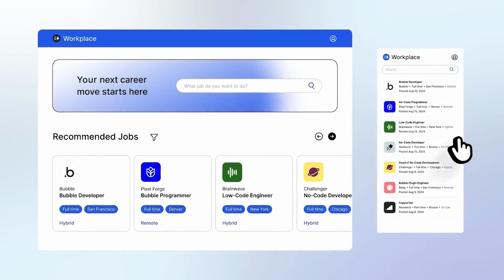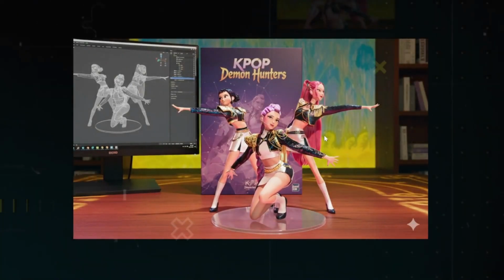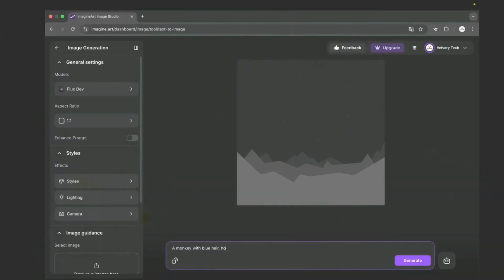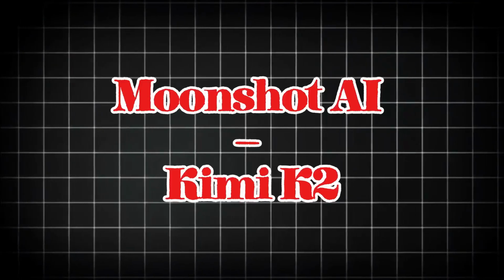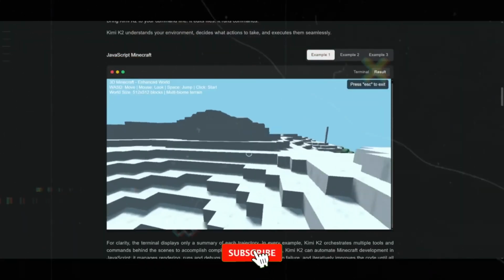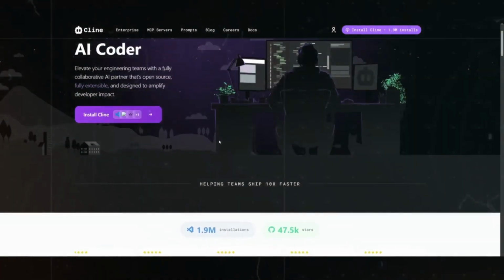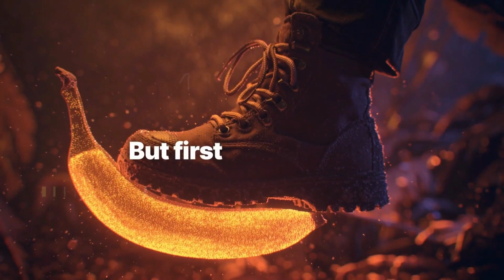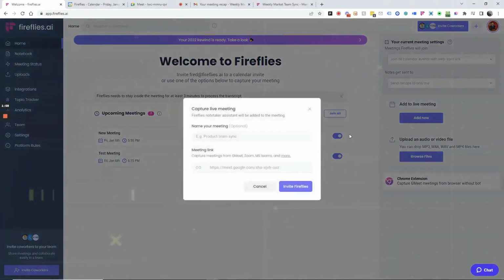Archon OS: The First AI Operating System for AI Coding!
Welcome to Tech Genius AI, your ultimate destination for everything related to Artificial Intelligence! Our channel is dedicated to exploring the fascinating world of AI, bringing you the latest trends, breakthroughs, and applications in the field. Whether you're an AI enthusiast, a tech professional, or simply curious about the future of technology, we always have something for you. Today, in this video we'll be dwelling more on Archon OS — the world’s first AI Operating System built for developers, coders, and innovators 🚀.

Curious about the potential of AI? This video explores how to generate images using chatgpt, showcasing the power of AI images and creative image generation prompts. We examine the future of ai and the various ai tool options that are available, including how to conjure up amazing chatgpt images. See how AI is shaping the ai future!

What started as Cole Medan’s all-in-one AI platform has now evolved into a full open-source OS that centralizes AI coding, project management, visualization, and collaboration. Think of it as moving from a toolbox to a control tower for everything AI.

In this video, we break down:
✅ The origins and evolution of Archon OS
✅ Key features like live monitoring, task dashboards, and real-time editing
✅ Seamless integrations with tools like Kira Cursor & Cloud Code
✅ Why it’s open-source, flexible, and future-proof for developers
✅ A step-by-step guide on how to get started

Archon OS isn’t just another toolkit — it’s the future of AI development, putting control, scalability, and collaboration into one unified platform.

Are you ready to unlock the next era of AI coding?